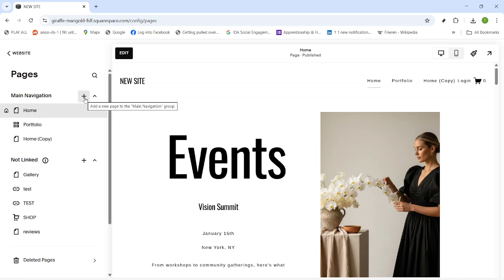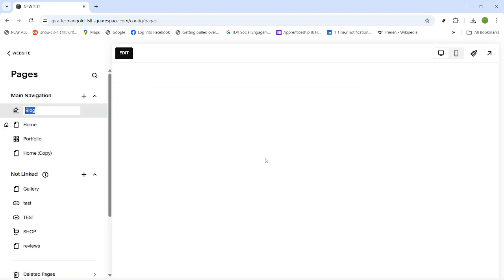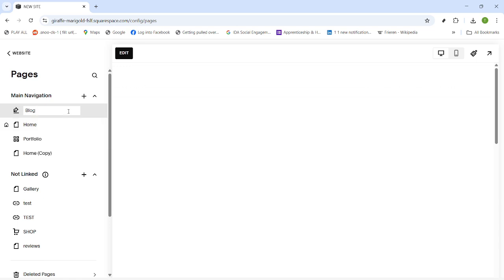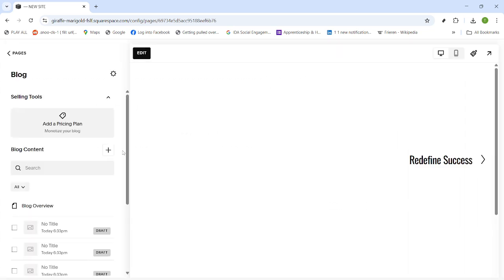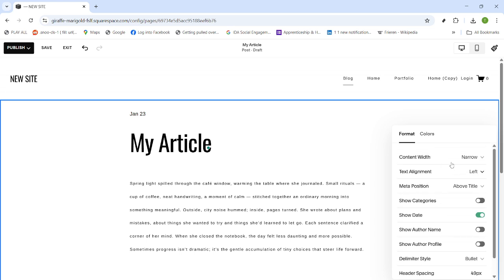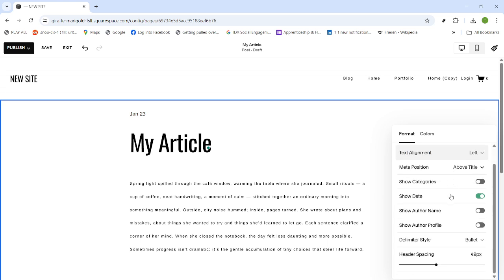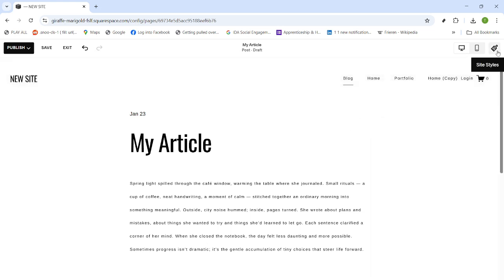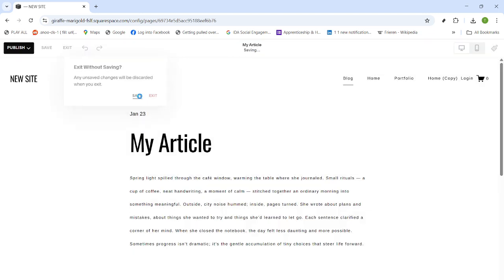How To Add A Blog Post In Squarespace Beginner Tutorial (Full Guide 2026)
In this video, we discuss starting your content journey by learning a Squarespace blog tutorial. We show you how to create blog post entries and manage blog content to improve your Squarespace SEO and engage your audience.

00:00 Intro
00:06 Open Your Squarespace Site and Blog
00:38 Edit Post Title and Content
01:00 Add an Introduction and Set Expectations
01:09 Adjust Post Layout and Style
01:38 Preview and Refine Colors
01:44 Test Typography and Format Options
01:51 Refine Global Brand Colors and Themes
02:18 Final Text Refinements
02:36 Save and Publish
02:47 Review on Desktop and Mobile
02:56 Summary of Steps